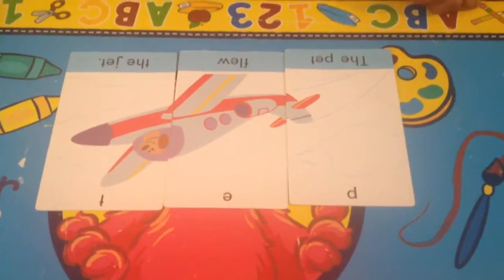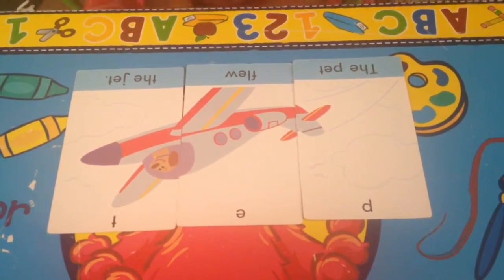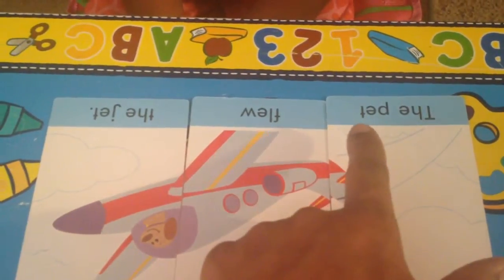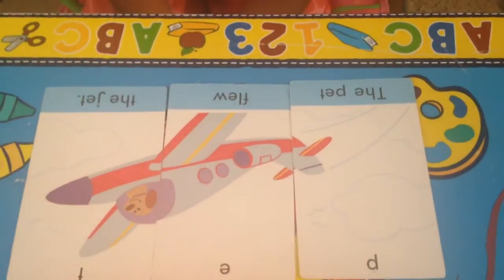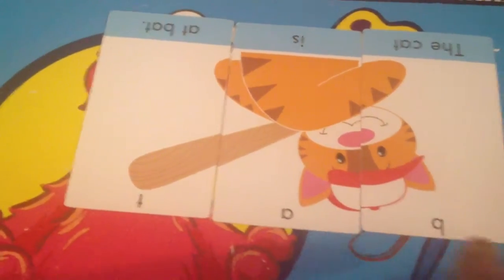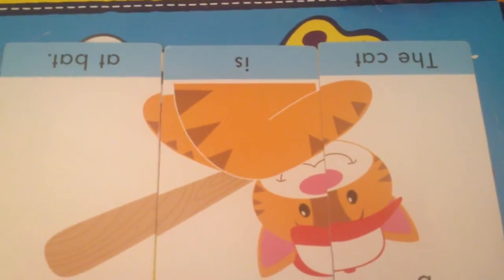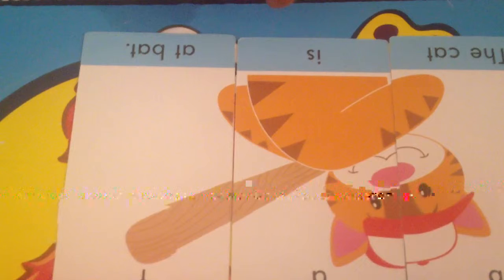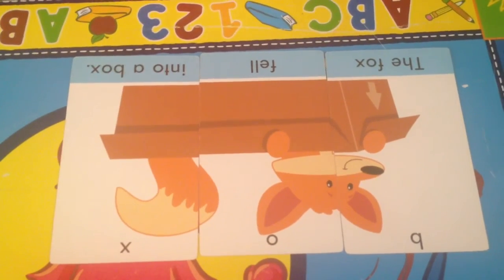Aniyah reading at 3 years old. This is from September 2014